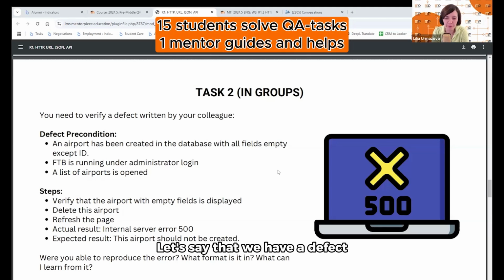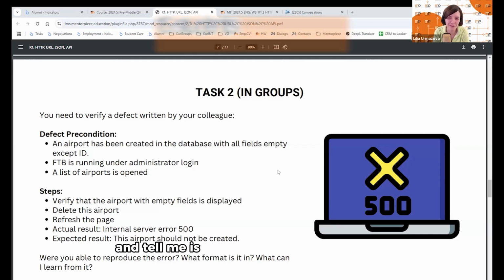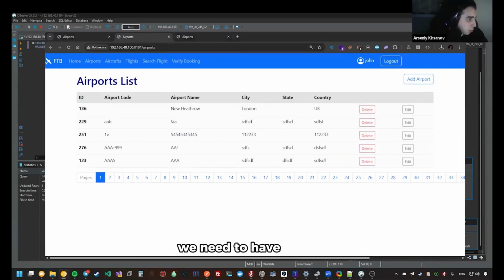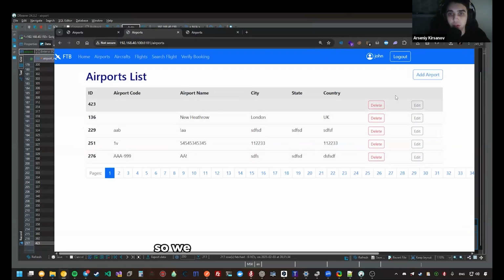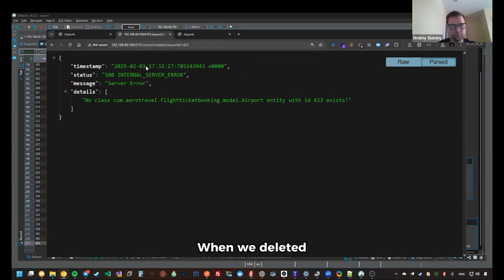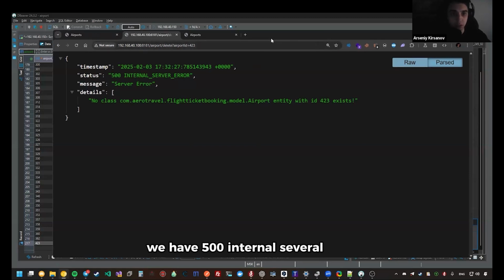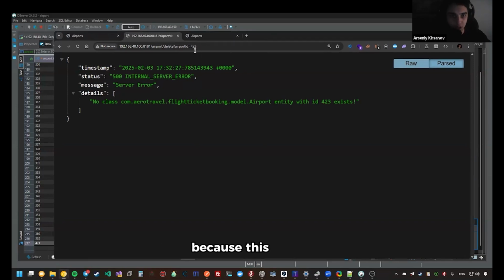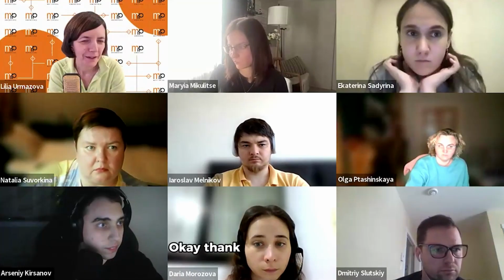How a software tester can deal with Internal Server Error 500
15 students who solve real life tasks of a software tester.
A mentor with strictly 10+ years of IT experience who guides, helps and checks the results.

It is a very common mistake of a newcomer QA to follow written steps of a defect report to reproduce and not try to localize a deep route cause of it.

Mentor Lilia Urmazova: “In the workshop, we discuss an improper defect report with our students. A tester who registered it, didn't pay attention to 2 main points:

1. Internal server error doesn't always mean that the problem is on the server side. In our case, the root cause is on the DB level.
2. "Empty fields", reported in the defect description, turned out to have nothing to do with after a deep localization.

A piece of advice to junior testers: even if a defect report is written by your experienced colleague, it doesn't mean that you should not check its correctness. Try to localize itself, and maybe you will figure out another root cause.”

👨‍💻 After online lectures it's hard to find a first job - because employers don't want “listeners”, they want “practitioners”.

So no online lectures. Only practical workshops.
At each of these practical workshops you work like on a real IT project.
In a group of 15 students and in mini-groups of 3-5 students, you perform the tasks of a software tester - analyze, look for options, discuss with your classmates.
A mentor, just like a leader of a real IT project, helps you figure out which solution is good and which can be improved.

This is how you acquire practical skills that your future employer needs.
This is how you get your first IT job faster.

🥇The only IT school where:

✓Incoming vocational guidance course with IT screening and interview.
✓Absolutely all classes are practice. 15 students solve real tester problems, a mentor with 10+ years of IT experience guides and helps.
✓2-4 month internship at 🇺🇸 IT company.

Thanks to this, Mentorpiece students are 4 times more likely to get an IT job than students on most learning platforms.

You deserve the best!